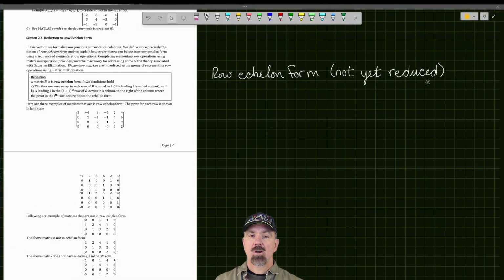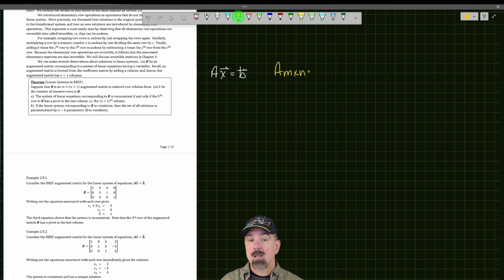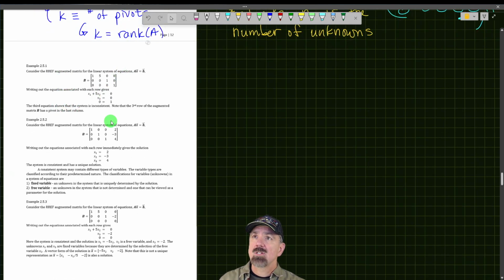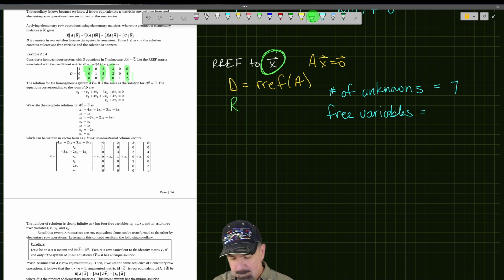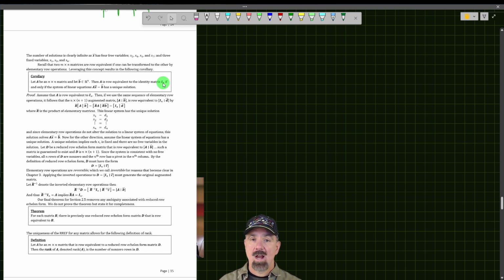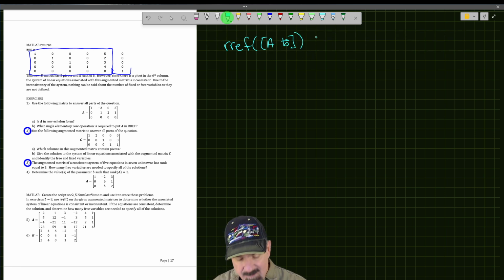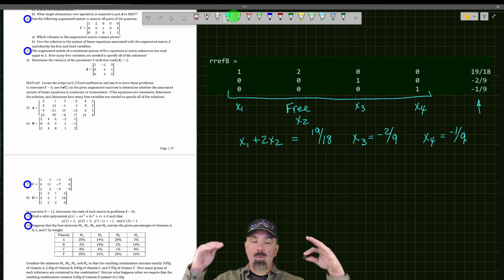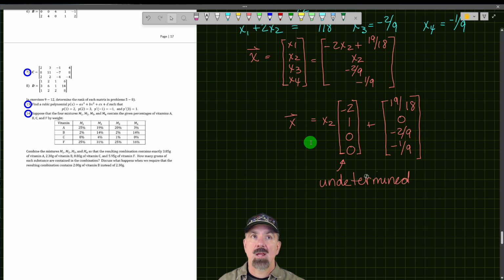Lesson 14 Using RREF to solve Ax=b